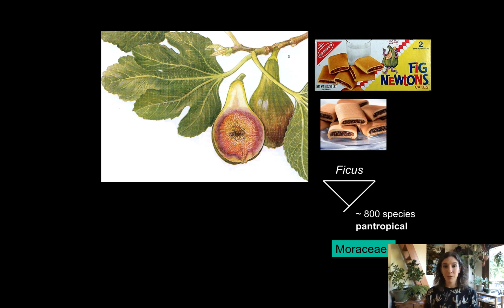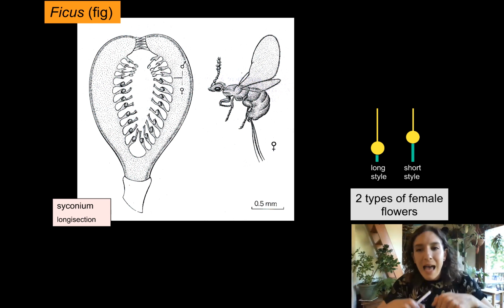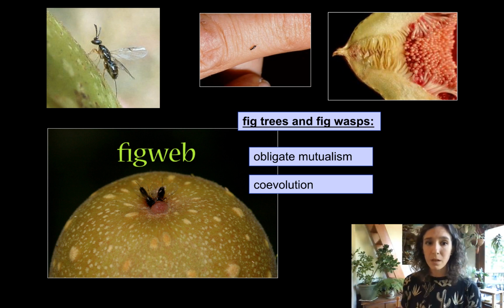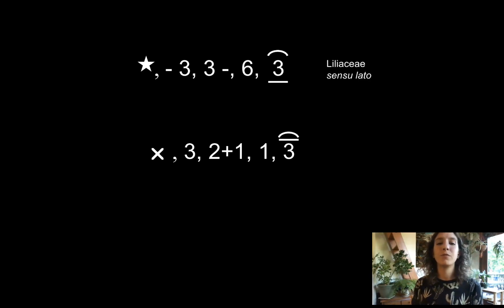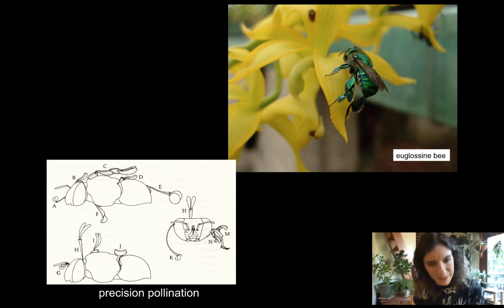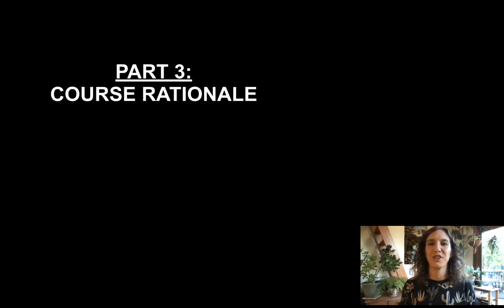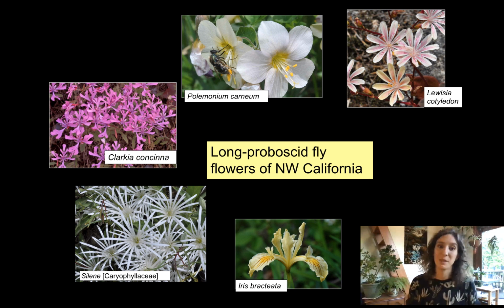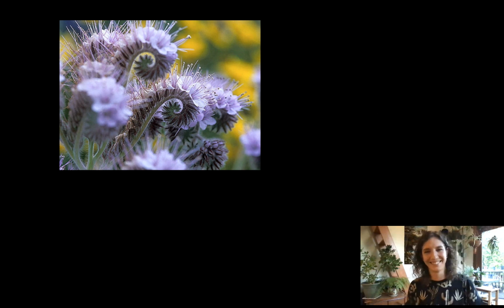BOT 350 Plant Taxonomy Lecture 20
Plant Taxonomy, Spring 2020
Lecture 20: Figs, Orchids, and Course Rationale